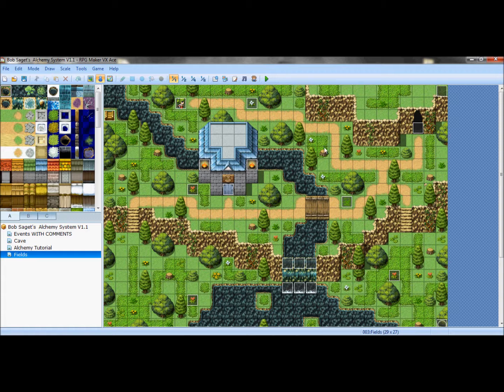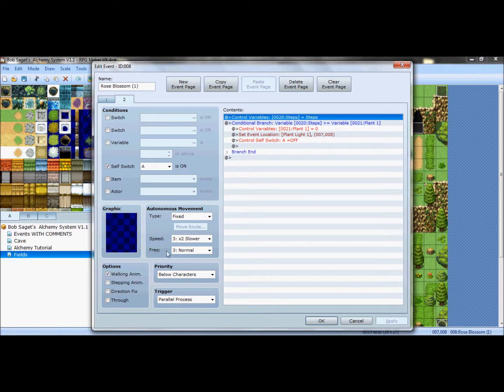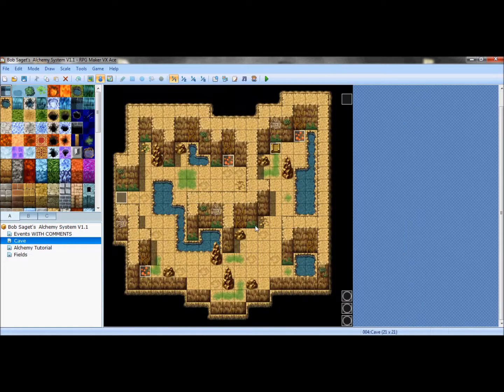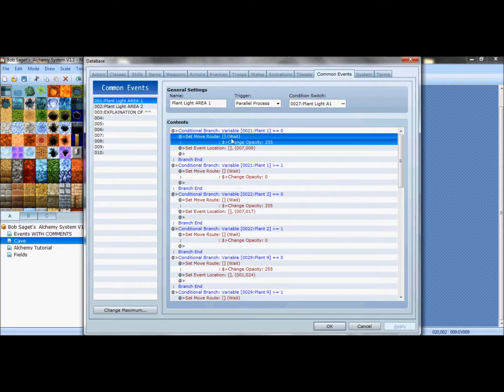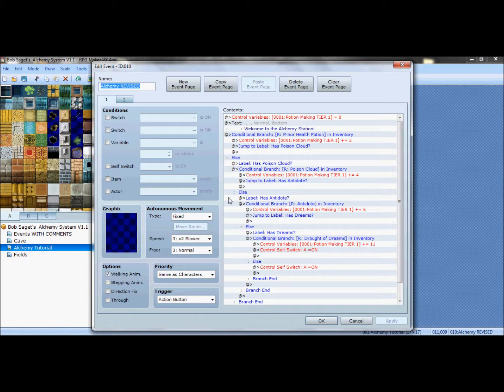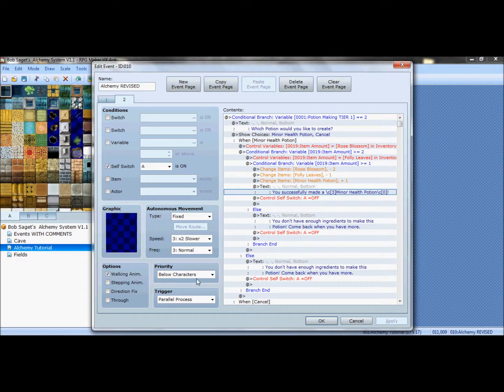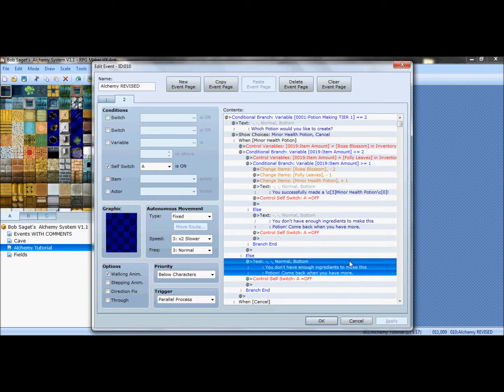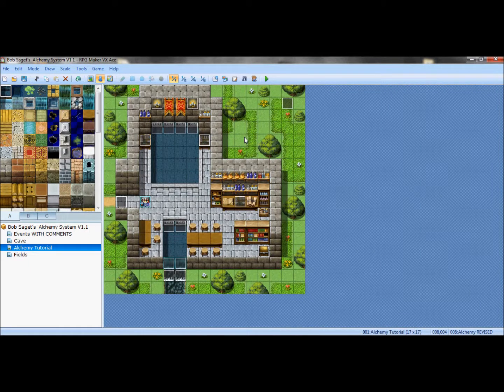1080p Bob Saget's Alchemy Tutorial -- RPG Maker VX Ace